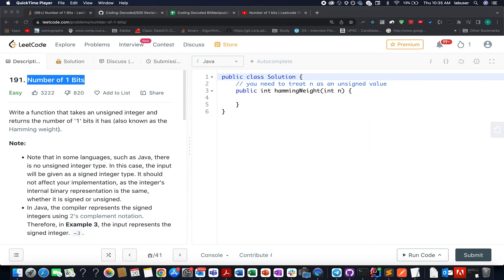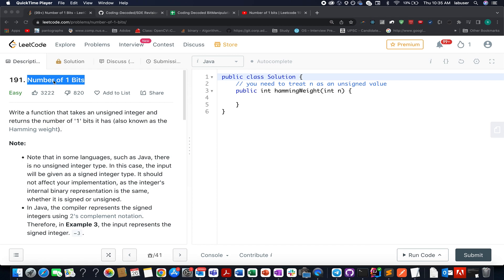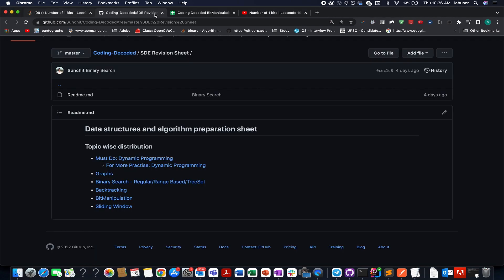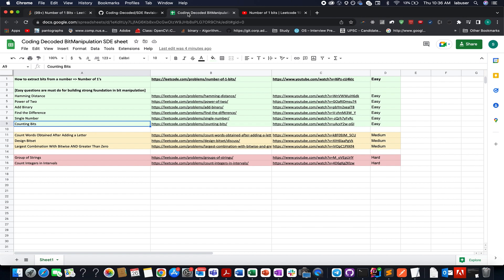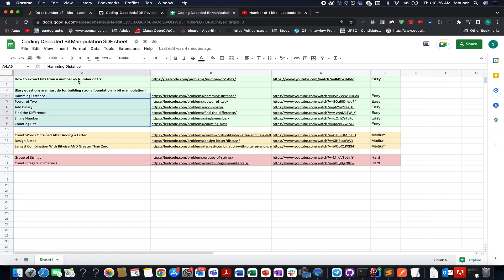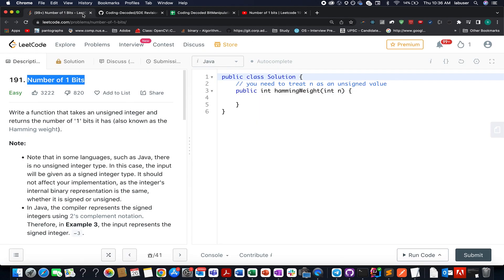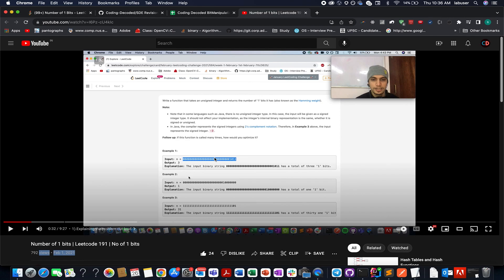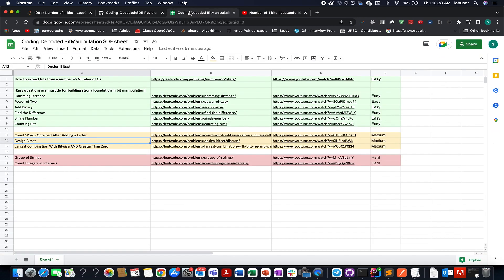Number of 1 Bits | Leetcode 191 | Bit Manipulation 🔥🔥🔥 | Live coding session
Here is the solution to "Number of 1 Bits" leetcode question. Hope you have a great time going through it.

🎉 Chapters
🔴0:00 Introduction
🔴 0:30 Link to original solution